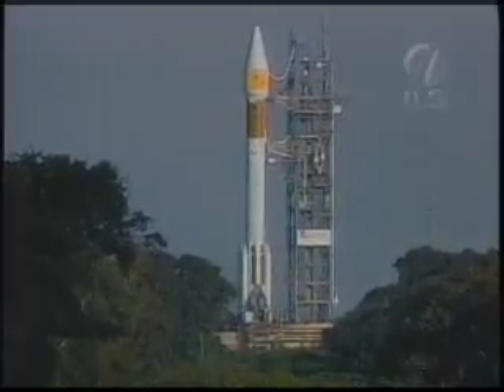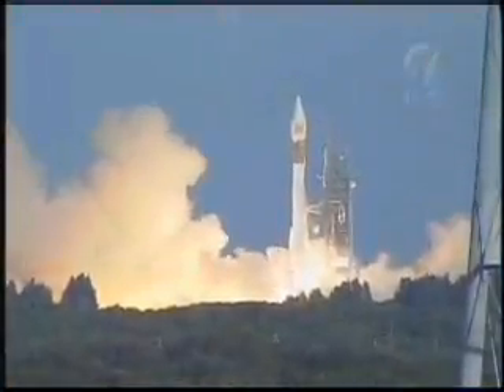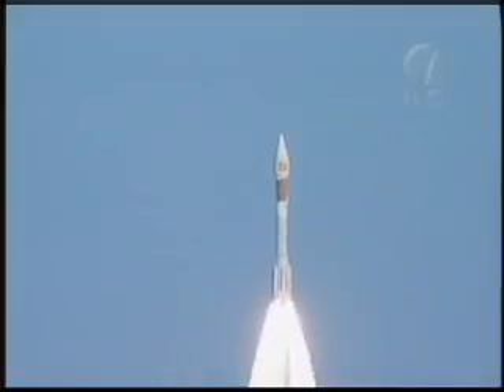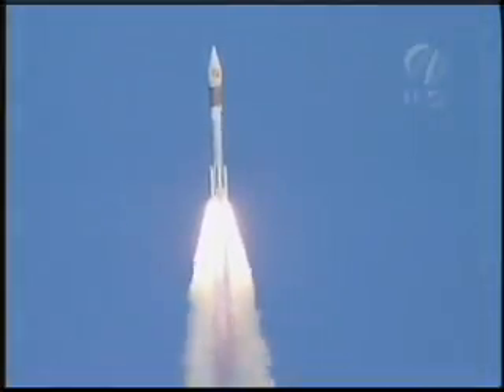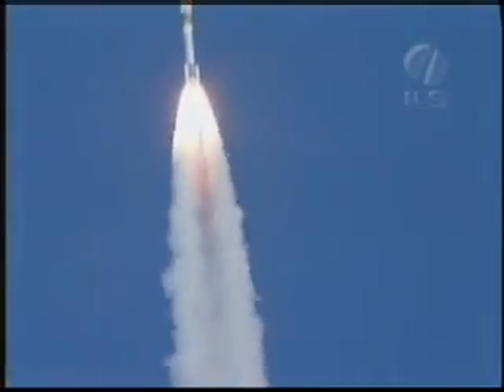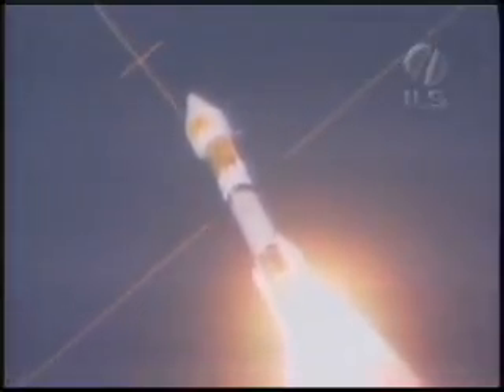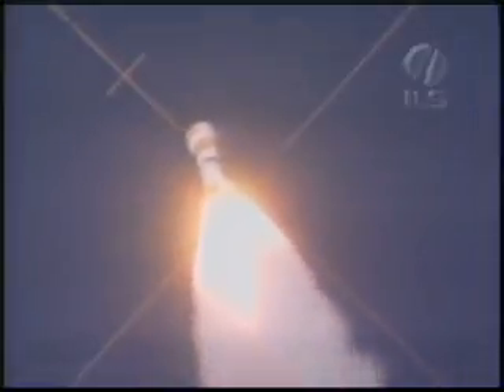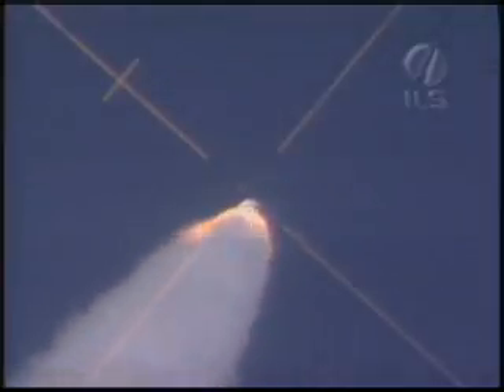AC-159: Hispasat 1D launch (18.09.02)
Hispasat 1D (now Hispasat 30W-4) is launched into a geosynchronous transfer orbit aboard the 25th Atlas IIAS launch.

It is worth noting the American flag painted on the starboard ground-lit Castor-4A, since the launch date was close to September 11.

video: ILS, Lockheed Martin, CCI